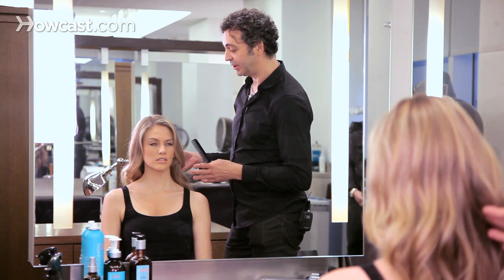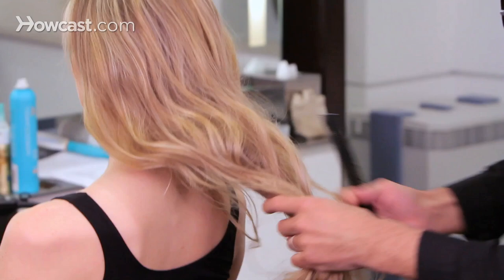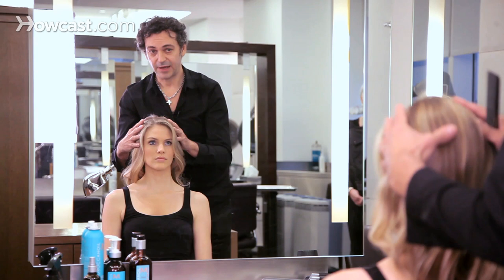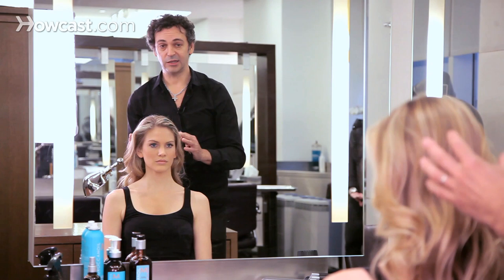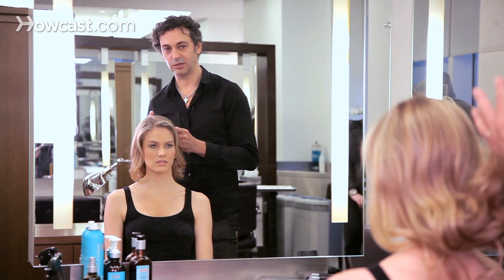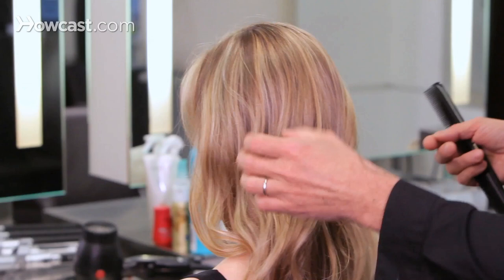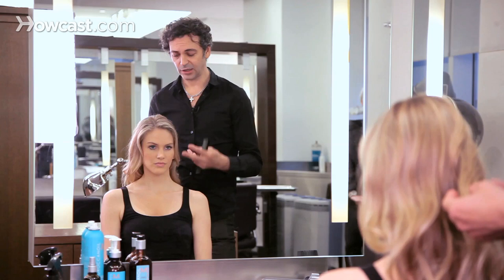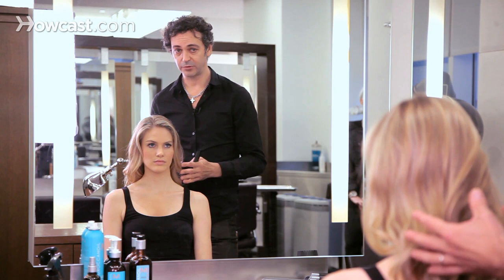How to Condition Long Hair | Long Hairstyles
Choosing the right conditioner for your hair is, again, depending on your hair type. If it's dry, the way to apply the conditioner on your hair, on long hair, would be to start mainly at the bottom, putting the products into your hand, and then slightly make your way up. Do not put conditioner on the roots. If you do that, you will make your hair flat or maybe greasy. Make sure you rinse your conditioner well enough, so it doesn't get dirty looking and also weighing your hair down.

If you have dry, really dry hair, there is definitely some deep treatment conditioning that you can do at home. Take a hot towel, wrap it around your hair. Let it sit for half an hour. It will work your hair and make it much more healthier.

Like I said, there is no rule to getting conditioner. Make sure, if you have colored hair, that it's a conditioner for colored hair. The more you try it, the more you will find the perfect and the right one for you. Like the shampoo, you need to have two or three conditioners in your bathroom, so you can actually use one on one day, and the next one the next day, so your hair won't get used to one product.